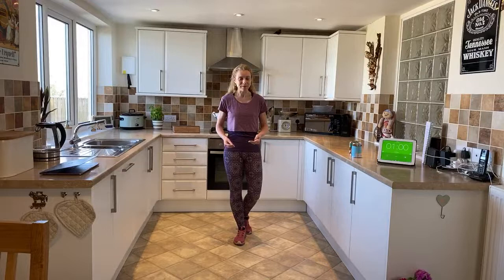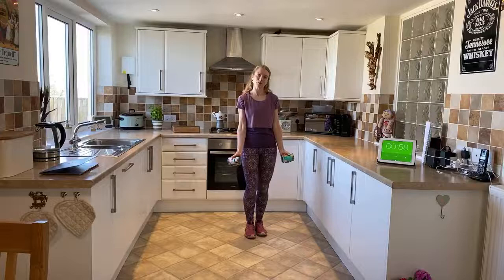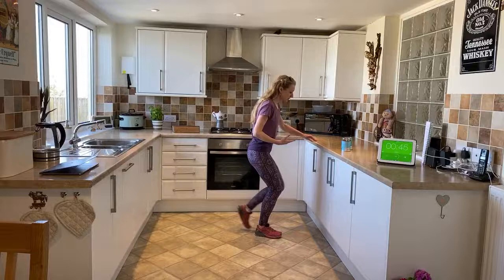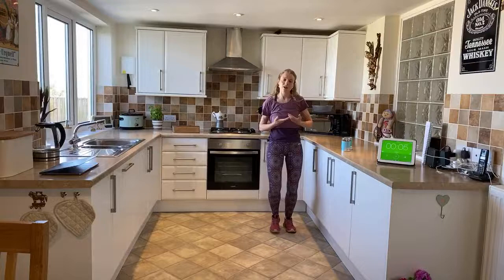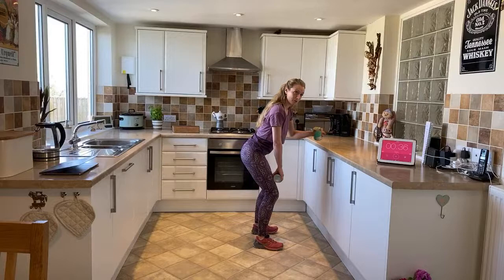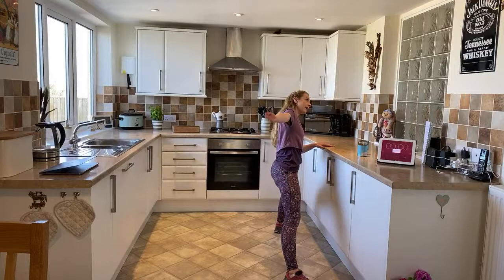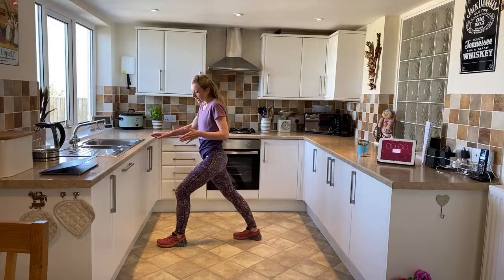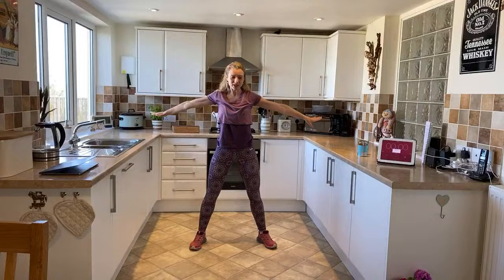Part 48 - Cardio & Strength 10 min Senior Workout - Fri 29th May - Beat The Virus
Join me for a 10 minute Cardio & Strength Senior Workout with optional weights. It's so important to keep your heart healthy and muscles strong. This workout will incorporate the cardiovascular system along with strengthening the muscles in the whole body. This is suitable for everyone! So jump off that comfy seat which is not doing your posture any good and let's get exercising!